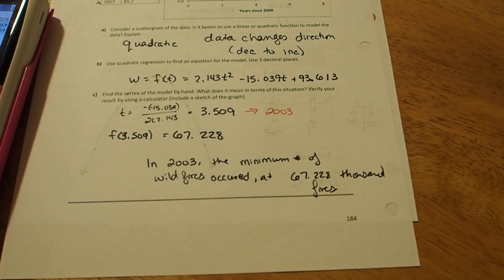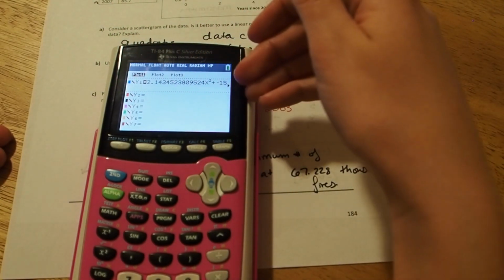MAT 039 3.2 B - Graphing Quadratic Functions